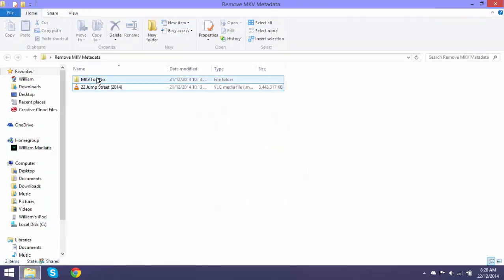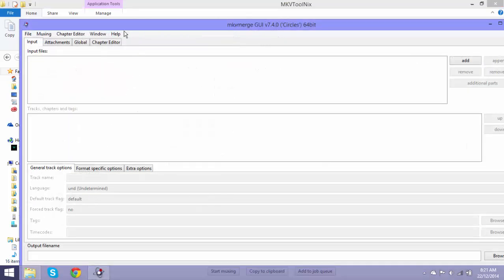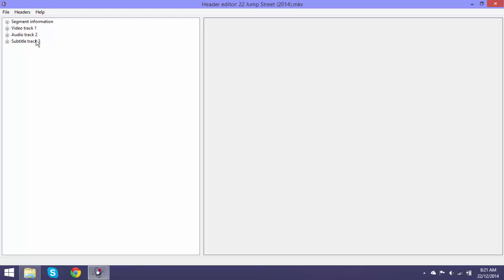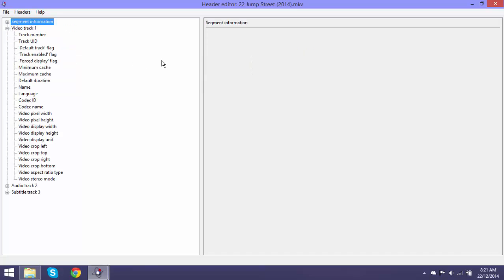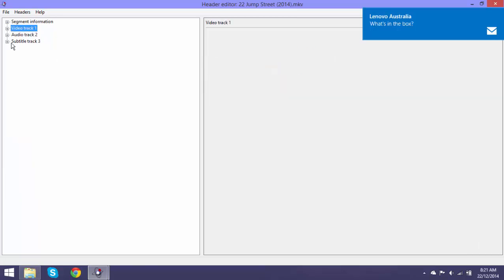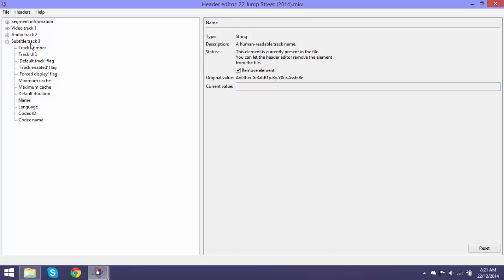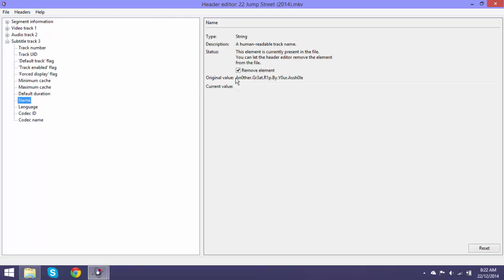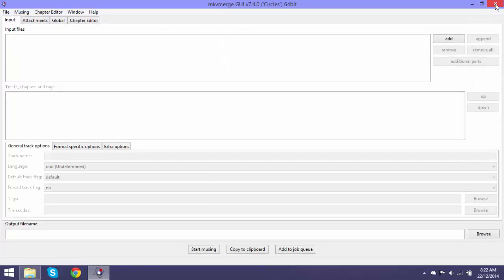Remove MKV Metadata (Title/Subtitle/Audio/Video Track Names)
A super easy way to remove those annoying titles, subtitle track names etc. that come with downloaded movies! No loss off quality guaranteed!

More kickass content is on its way!